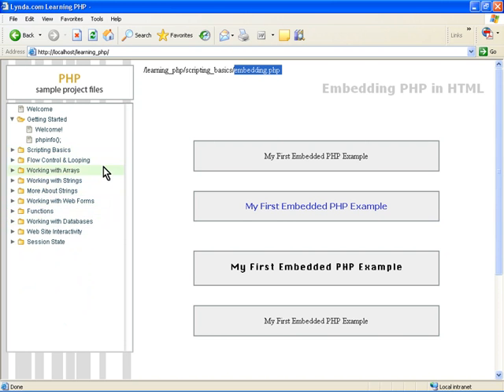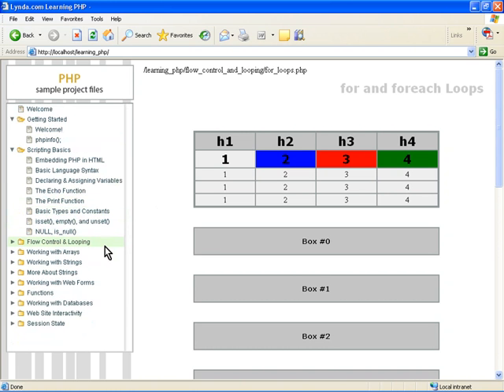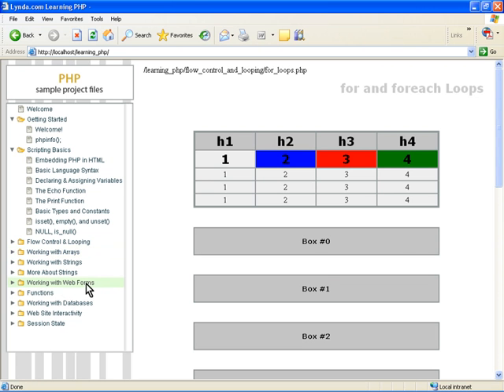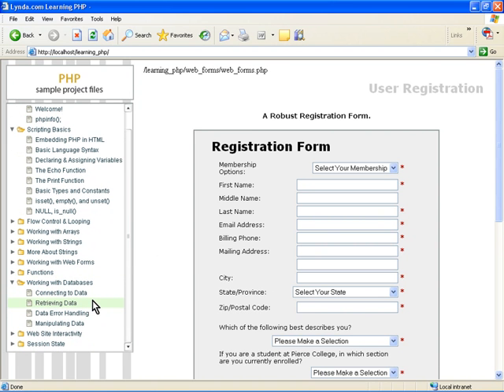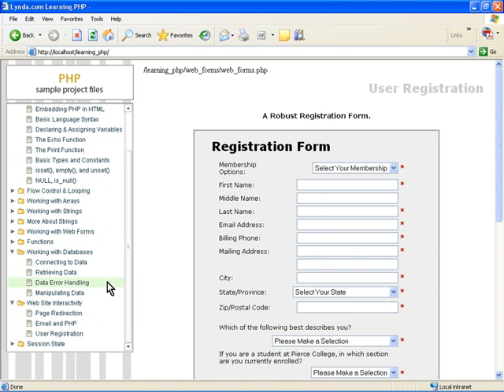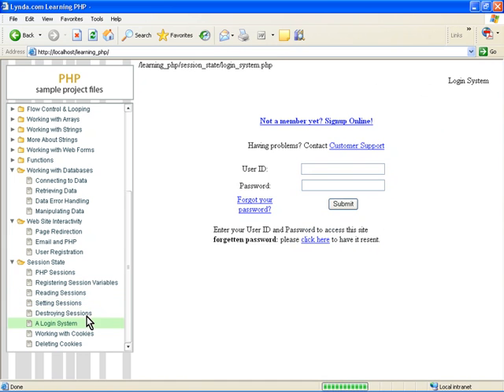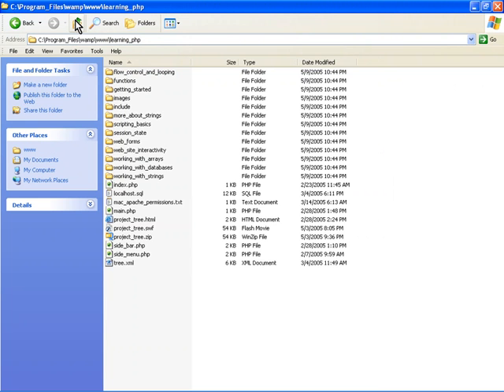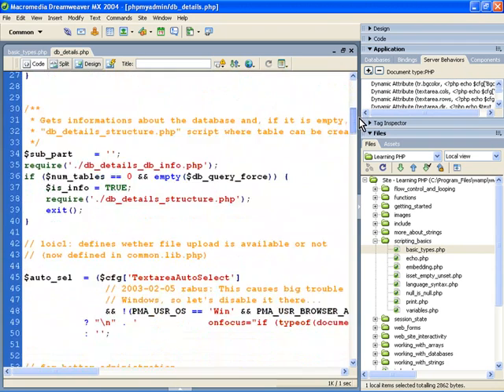پي ايچ پي - د پروګرامنګ/ويب ډیزاين ژبه - part-10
پي ايچ پي - د پروګرامنګ/ويب ډیزاين ژبه - part-